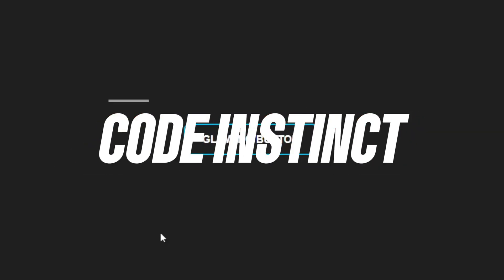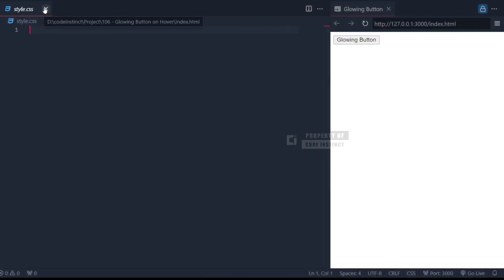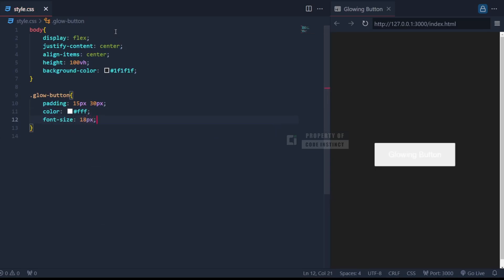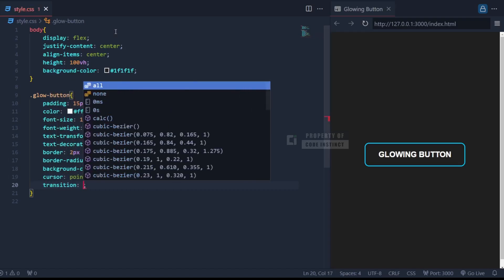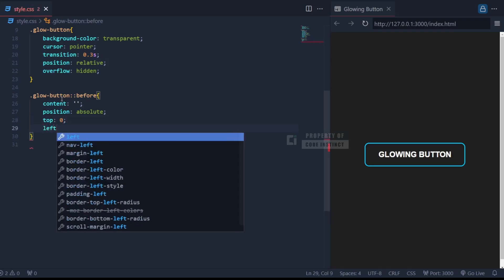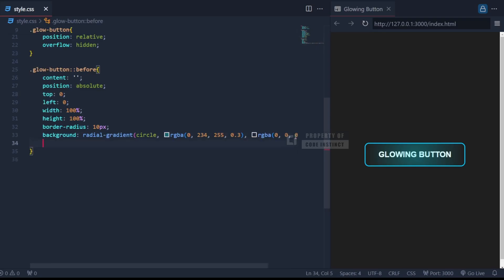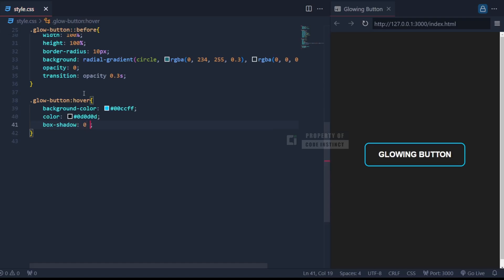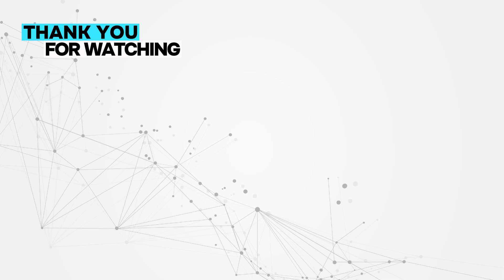Glowing (Neon) Button Effect on Hover Tutorial using HTML and CSS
Source Code in the Description !!!

Want to make your website or project stand out? In this tutorial, we’ll show you how to create a stunning glowing (neon) button effect using just HTML and CSS. This eye-catching effect is perfect for dark-themed designs, and it's surprisingly simple to implement!

🚀 In this video, you’ll learn:

- How to structure the HTML for the glowing button.
- Detailed CSS explanation to style and add the glow effect.
- How to create smooth hover animations.

By the end of this tutorial, you’ll have a glowing button that’s ready to shine on your next project! 🌟

Video Created By: R.Y Baskara